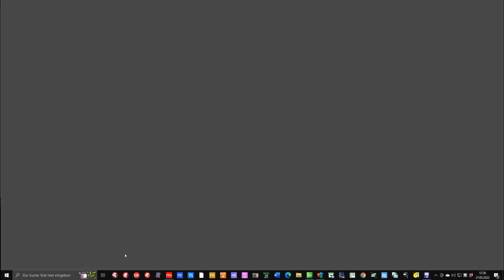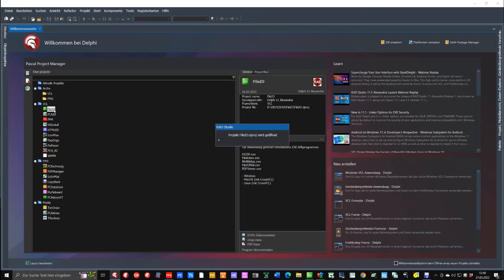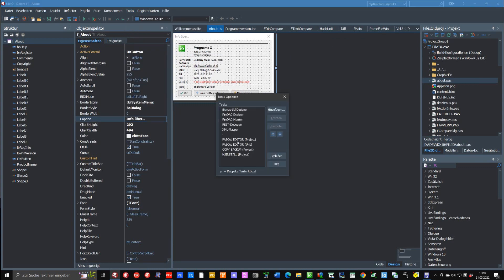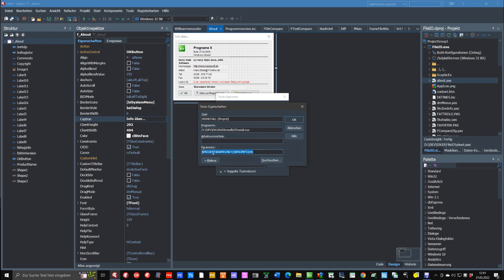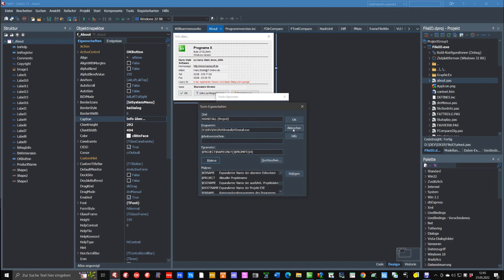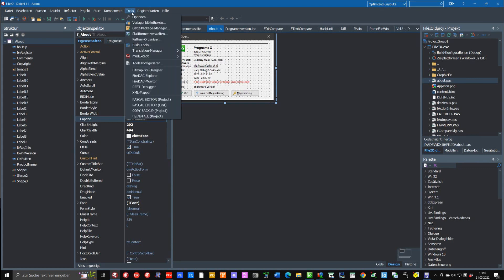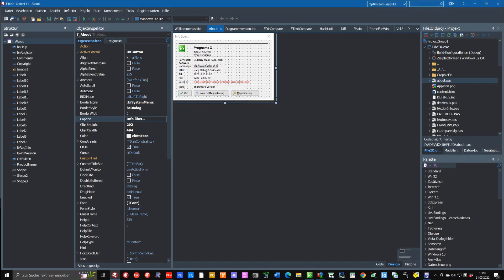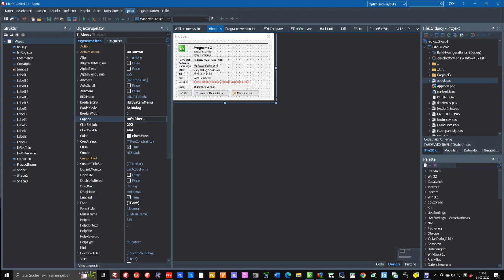The Tools menu in Delphi - User configuration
This very short video demonstrate what one can do with the configuration-dialog in the Tools menu. From there you can for example open the project or the current unit in an other proram. This video explains how to do that.